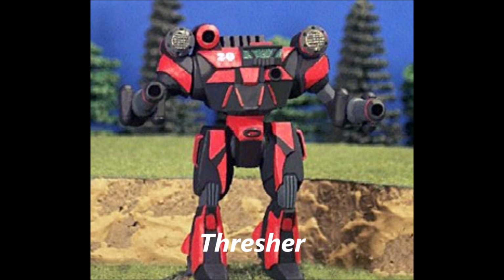Battletech: Thresher Mercenary Commanders Thoughts From The Inner Sphere Episode 325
We delve into the Thresher 60 Ton, a mech that is good for a short- or long-range fight. This mechs damage output is ok at short-range depending on the weapon loadout.  It can provide some needed long range support operation for lance on the battlefield if used correctly.